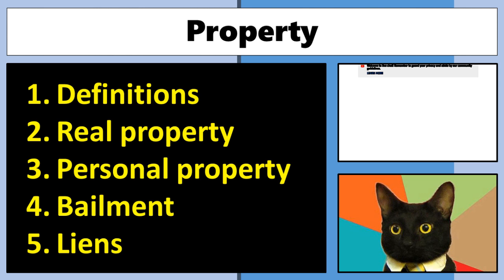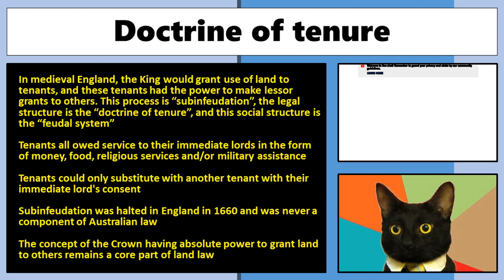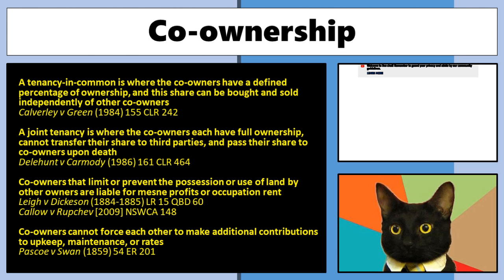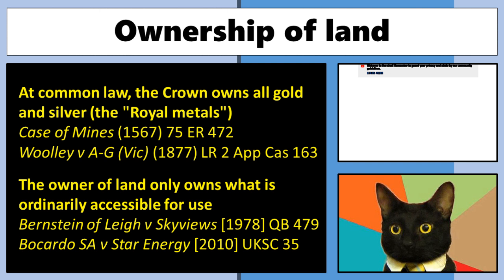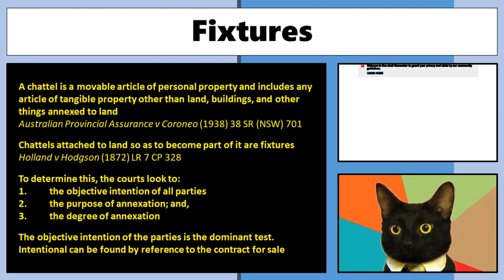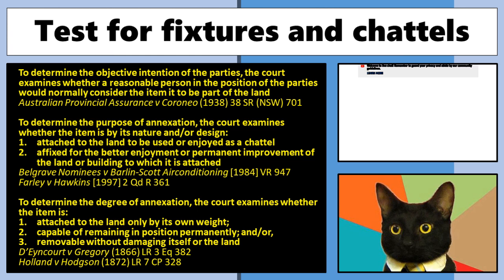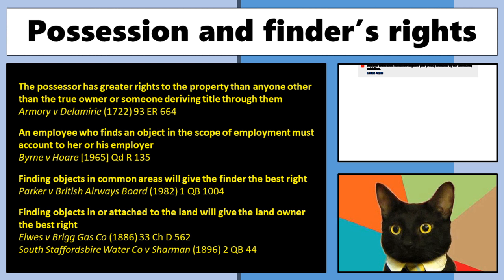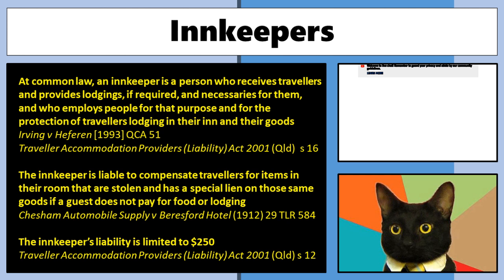CO5119 Business Law Seminar 10